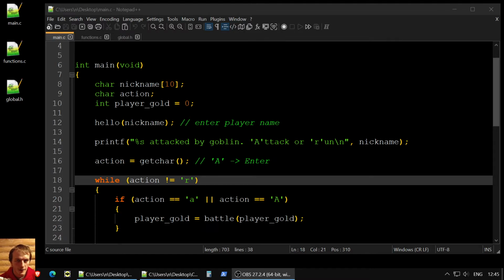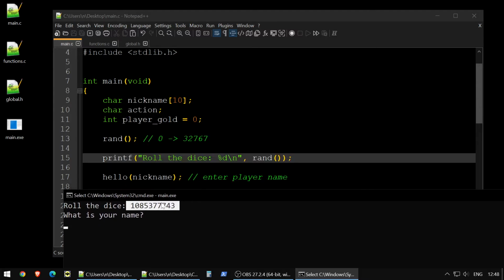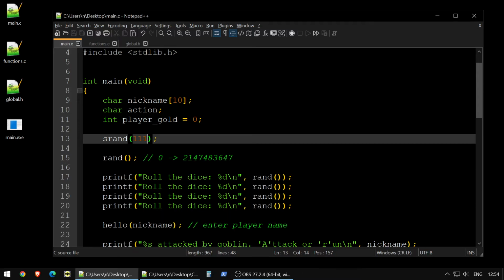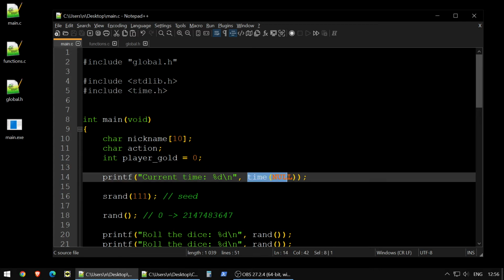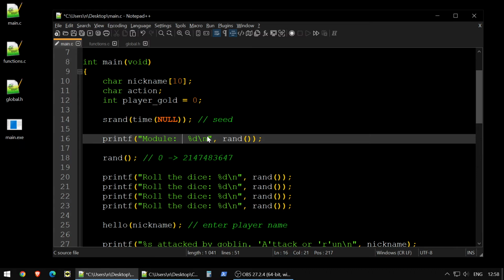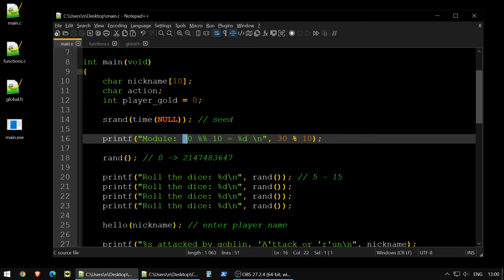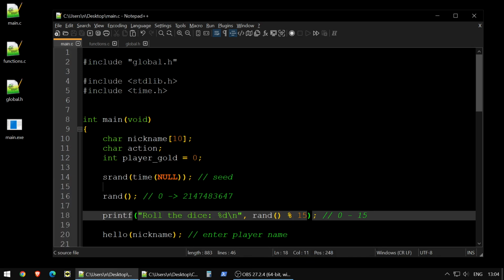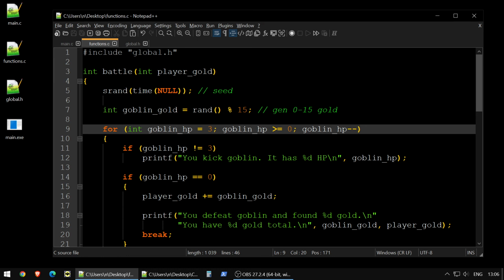7) C language GUIDE: random number generation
C language lesson for beginners - how to generate random numbers with rand() and use modulo operation in our text RPG game.